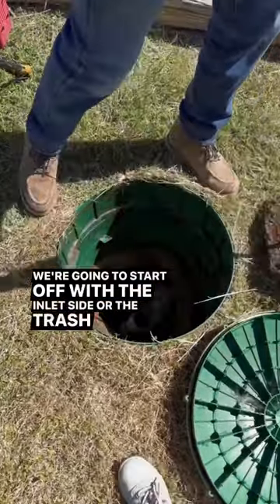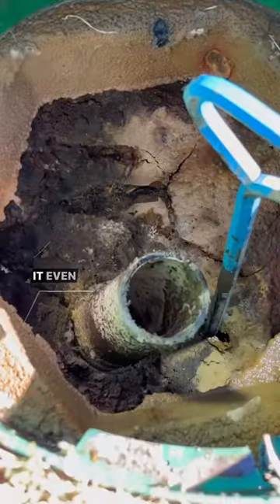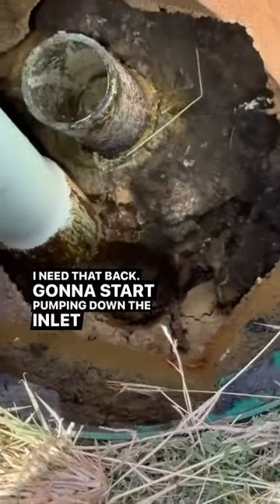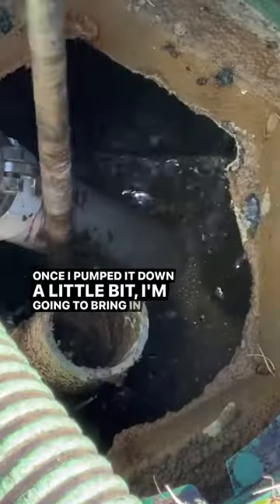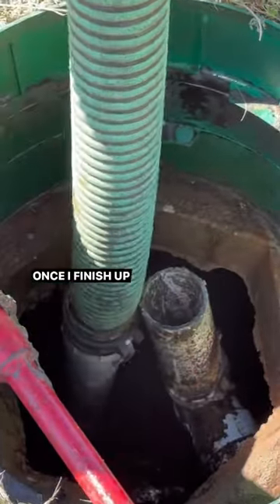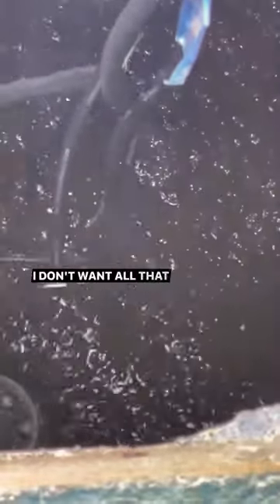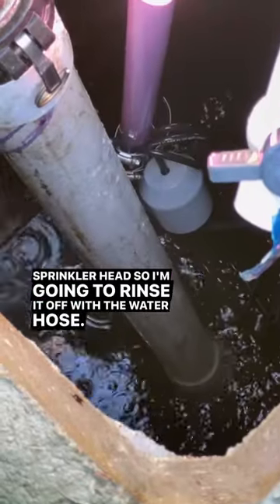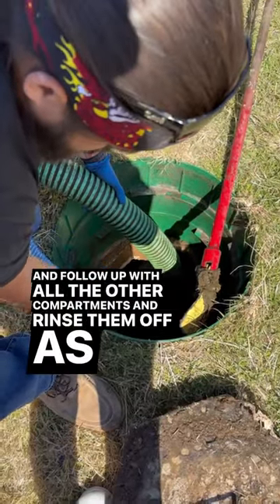Pumping out a thick aerobic septic system